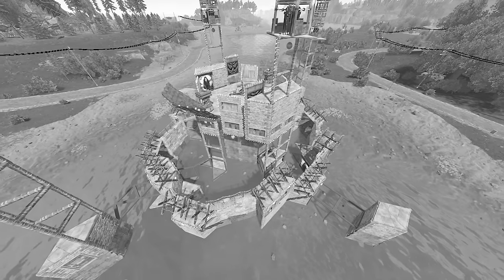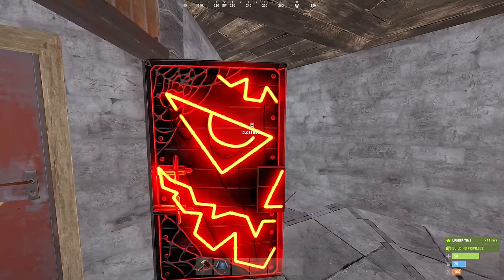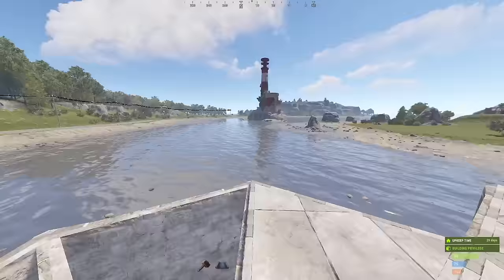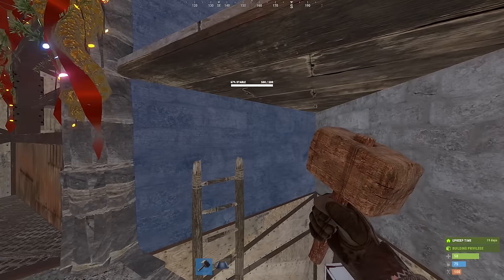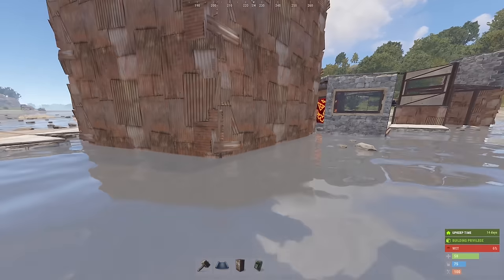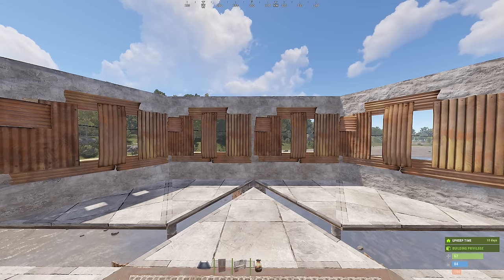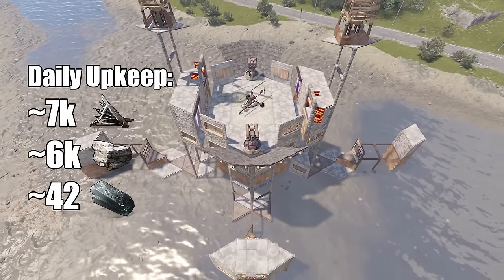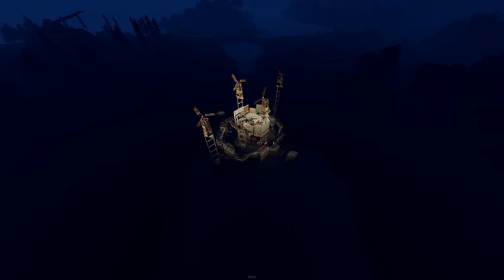GRAIL V2 Rust Base - [9 Bunkers, Widegaps, China-Wall, Low Cost]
The Grail V2 - The BEST Duo/Trio Rust Base.

IMPORTANT UPDATE:
The bunkered external TCs no longer work, so make regular ones, or freehand bunkers, or my newer pixelgapped externals. Good luck! :)

This base is an expansion of the BEST Solo/Duo base, the Grail (original), and this video is the full base build tutorial/guide for the best duo/trio Rust base.
It's not a simple rust base, but there's none as cost-efficient and survivable.

Rusticated Creative Base Code: rsc.td/4NGD

*** WHAT DOES THE GRAIL V2 DUO/TRIO BASE GIVE ME?  ***

1) NEVER GET WIPED BY OFFLINERS.
You have 9 bunkers. Spread your loot wisely and you'll always have what you need to continue like nothing happened, even if offlined.
The esimated raid cost of 70+ rockets is for a full raid of all lootrooms (including bunkers and main TC) but that's lowballing it maybe.
The main core is ~60 by itself, and there's 6 more bunkers outside of that, and also not counting bedroom and gatehouse storage loot.
So just spread it around. An offline may rob you of a little bit of loot, but you'll be right as rain next day.

2) DOMINATE YOUR AREA.
You have a mini-china-wall designed like a shooting floor, meaning that you have at least 2 peeks for every point outside the compound. But usually many more.

3) FARM LESS.
This base is significantly cheaper than any base of even remotely comparable strength, and that's theoretical, because there are no duo/trio bases of comparable strength excepting my Trio Heaven.

4) EASY AND FUN ONLINE DEFENSE.
You have 6 double bedrooms (2 beds + locker) divided between mini-china-sall compound and base. It will take great concerted effort to stop you from respawning in safety, with kits, and defending your base.

5) UPDATES TO THE ORIGINAL GRAIL
If you don't want the mini-china-wall and added cost, using this as (the best) solo/duo base, there are still important improvements over the original Grail that are worth your time. There are also updates to the build which were forced by FACEPUNCH changing how some things work.

Rough Build Cost Estimate (Tiles & critical deployables):
55k metal,  62k stone, 240 hqm.

TIPS/TROUBLESHOOTING:

1) If the TC pixelbunker doesn't show up, try building it from the left triangle instead of the right one. Also reverse the order of the second TC pixelgap layer (build the two halfwalls standing on the middle triangle, adjacent the first tc gap, then destroy the lower one, step out, and rebuild it from the outside.)

2) I ALWAYS, ALWAYS HQM my first external TC (just the bunker part, not the stone doors part).
This is critical because of a trick I found where you can grief multi-tc bases very cheaply (check my channel, u'll find it).

3) For further upgrades than shown, start with the shooting floor supports, platforms, and window frames. You can also add stone frames under the shooting floor bedrooms just to make sure those are safer against collapse.

4) Want a much cheaper base that's nearly as strong? Omit the china-wall :)
This base will still be a monster with just the two gatehouse bedrooms with their turret pods and high stone walls around that.

5) You can pixel-gap the TC immediately, if you don't honeycomb the TC triangle and just make the second floor lootroom on "hanging" triangles. Just upgrade them to metal. Honeycomb when you have 50 hqm for the TC walls :)

SPECIAL THANKS:
Thank you Ismael for helping me figure out a BUNCH of stuff in the design.
Thank you Joshy for basically forcing me to design an expanded Grail
Thank you Marz for helping me in being able to even make a video this long.

* The music in this video is my own original composition, and is copyrighted.
Only exception being the intro track, that being a recording from 1922 called "Sun Kist Rose" and so public property.

Time-Stamps:

00:00 -  Intro (Song: Sunkist Rose)
02:15 - Stage 1: Starter (Song: Saturday)
07:42 - Stage 2: Core & Upgrades (Song: Turntable)
13:21 - Stage 3: External TCs (Song: Boward)
19:56 - Stage 4: Widegaps Bedrooms Bunkers (Song: PixelParty)
23:37 - Stage 5: Mini China Wall (Song: Majnor)